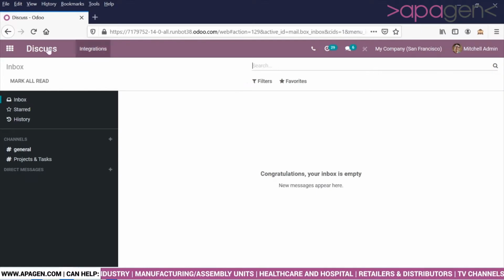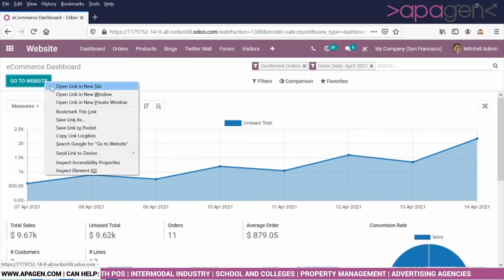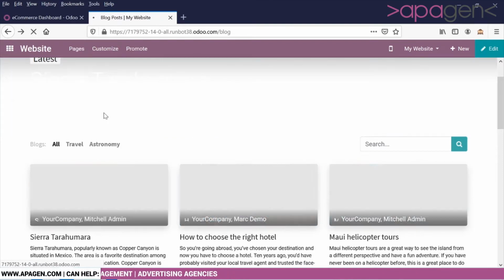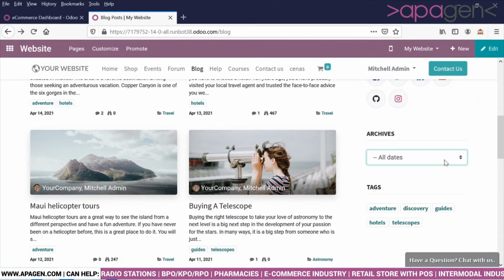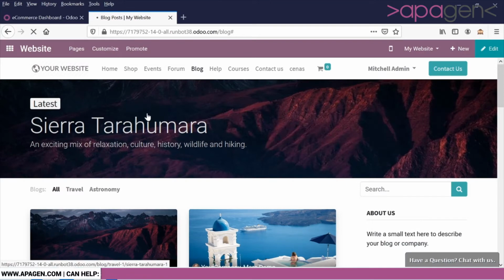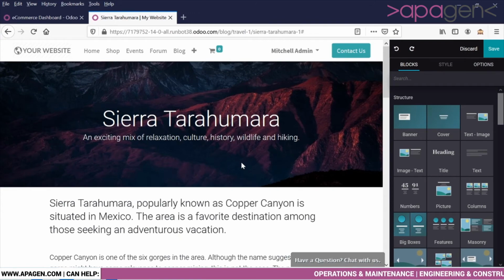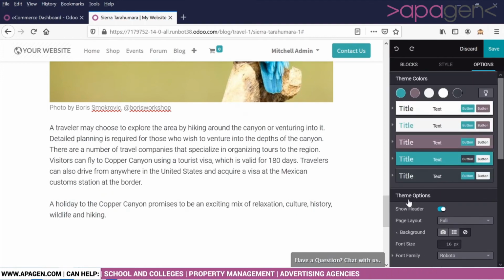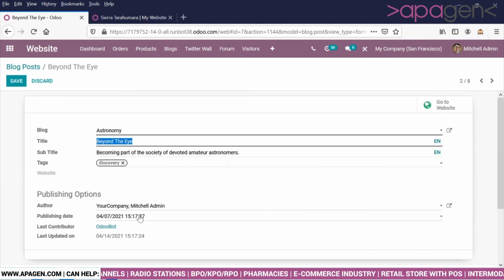Odoo Demo - Website Module | Apagen Solutions Pvt. Ltd. (Odoo Service Provider)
In this video we are going to cover one more feature of OdooWebsiteModule​

Today we will take care of how we can manage Blogs in Odoo